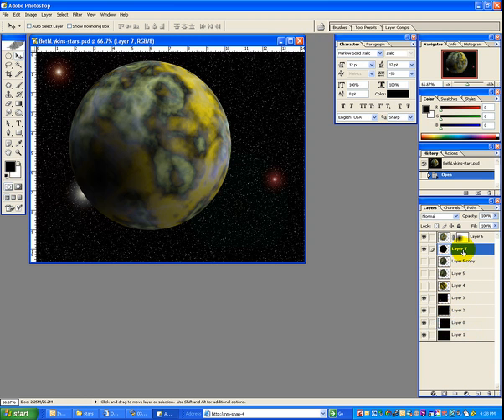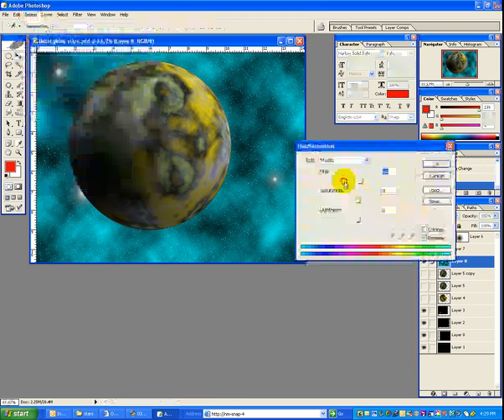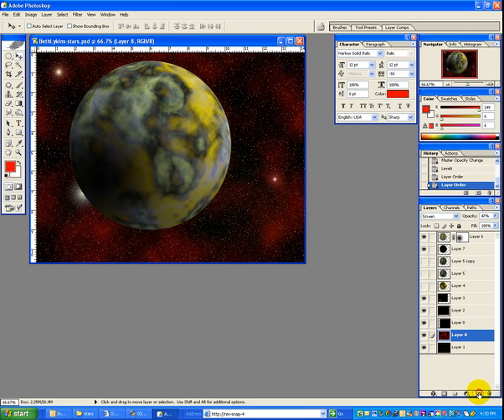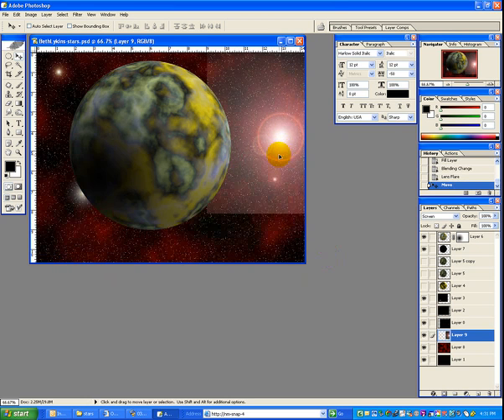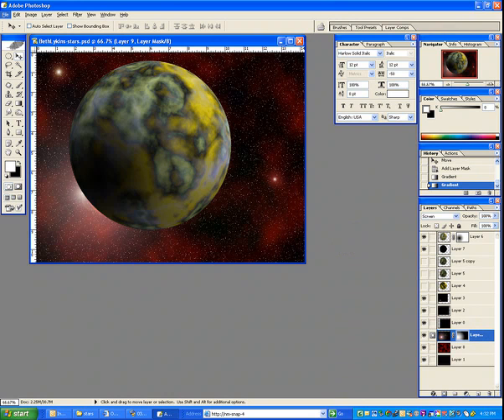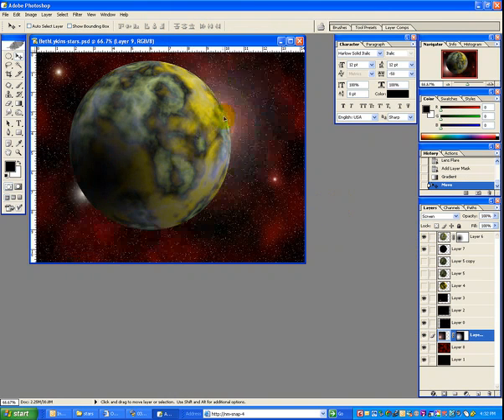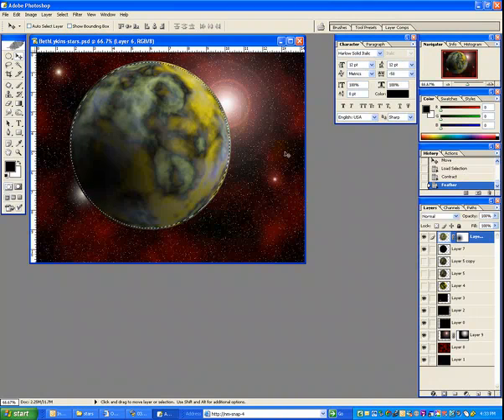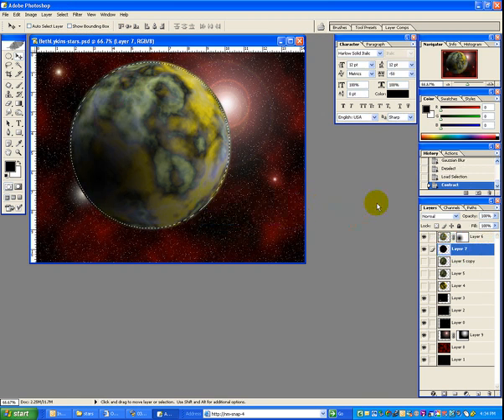Create a space scene in Photoshop CS - part 6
Part 6 in a tutorial series of how to create an outer space scene from scratch in Photoshop.